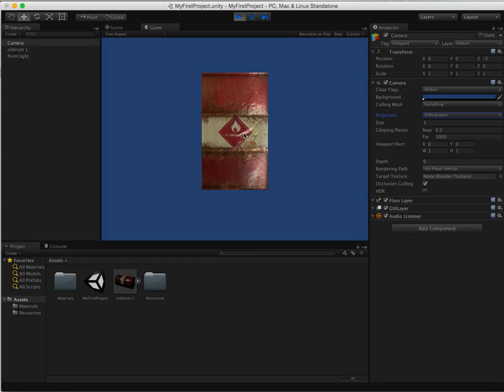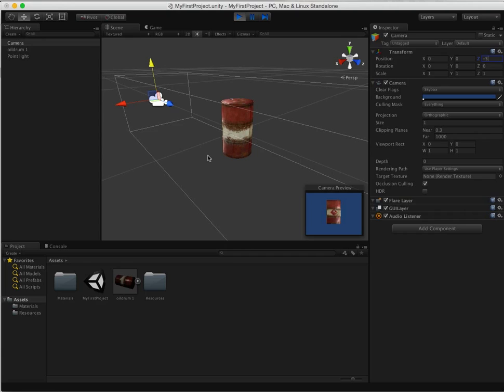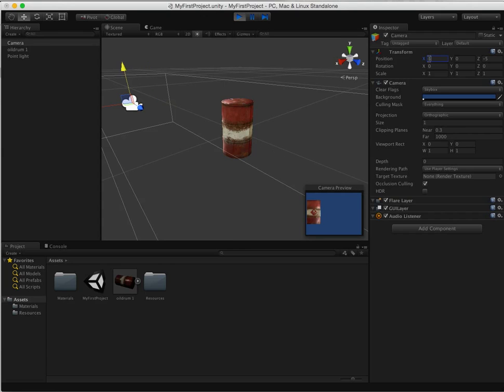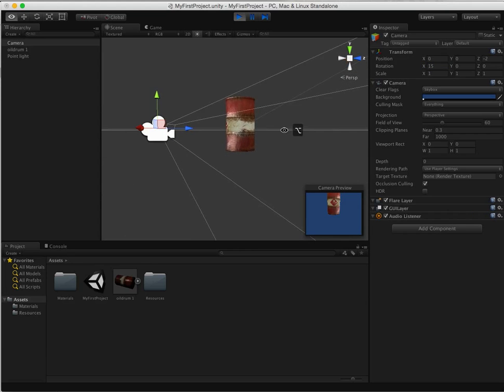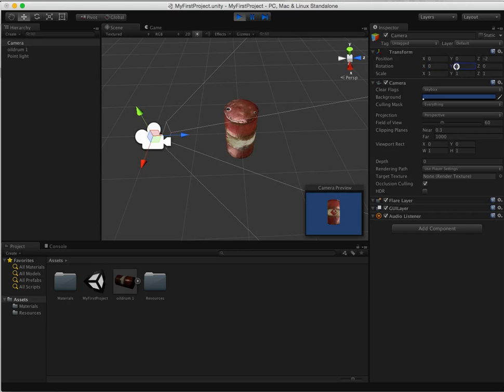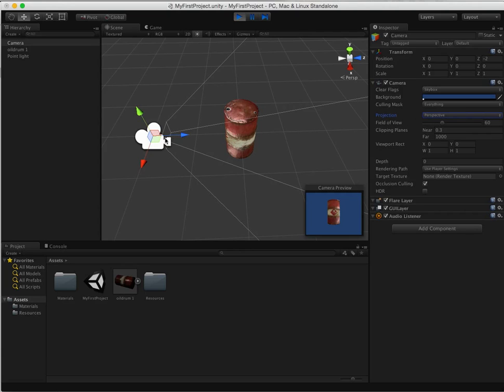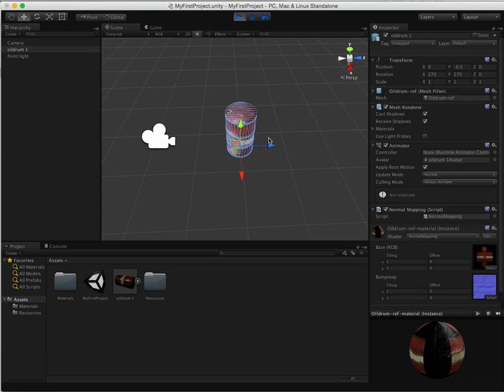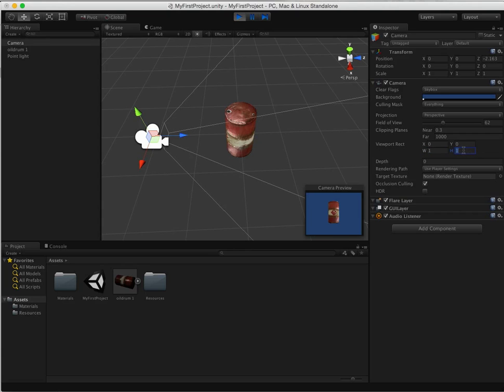INB382 Unity Camera Model